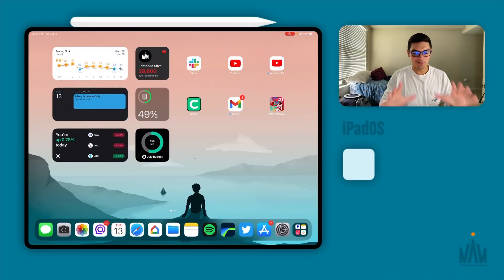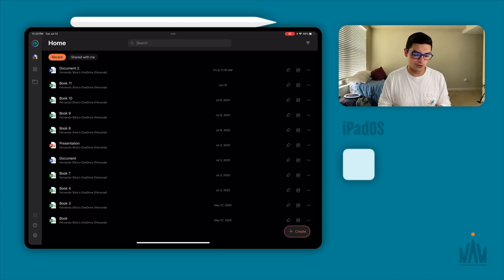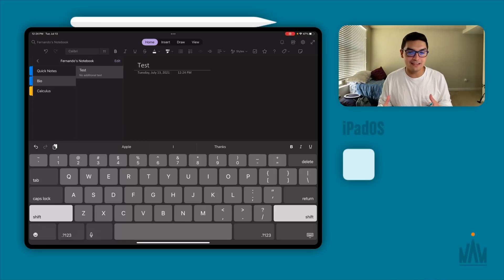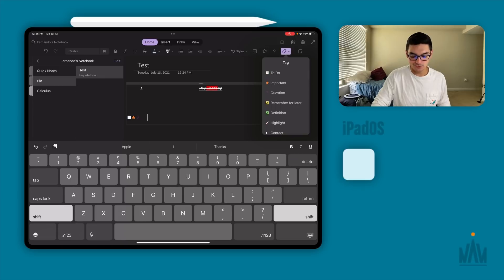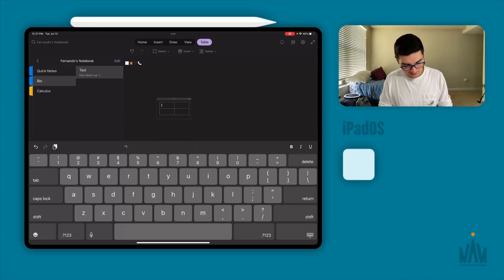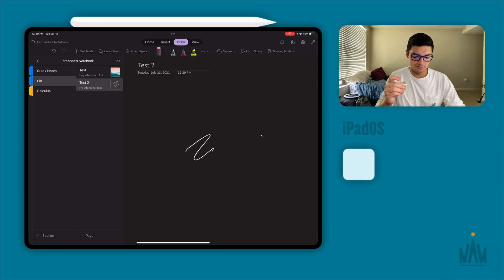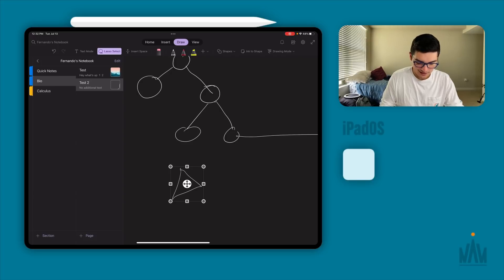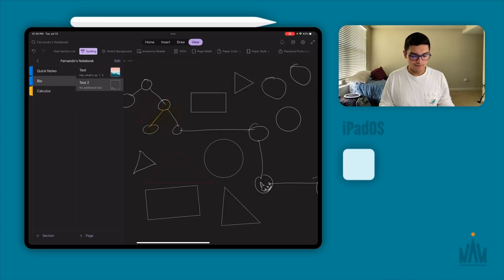NEW Microsoft OneNote Beta for iPadOS 15 | Full Walkthrough!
Hi everyone! Hope you are having a great day!  So Microsoft released a new version of Microsoft OneNote for the iPads! So wanted to do a full walkthrough!